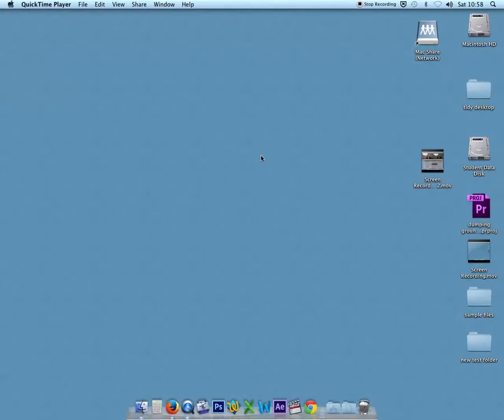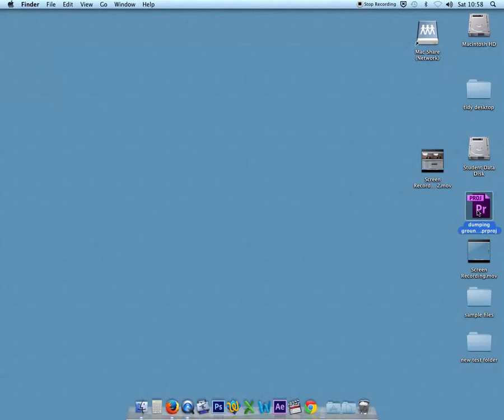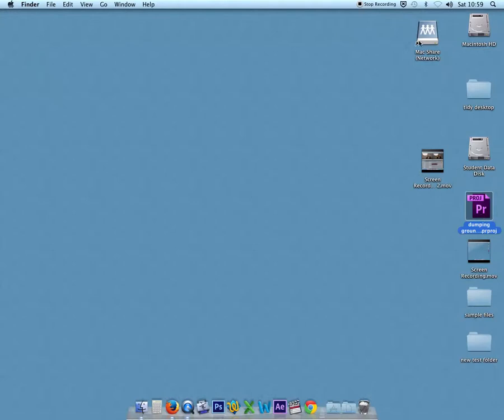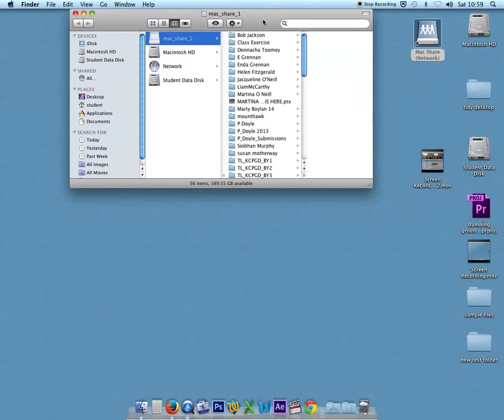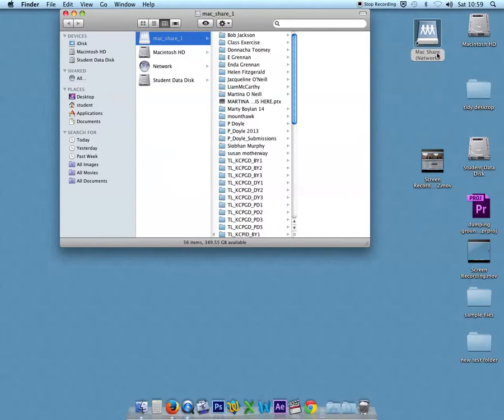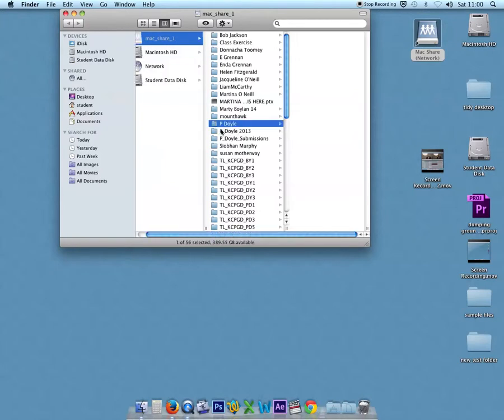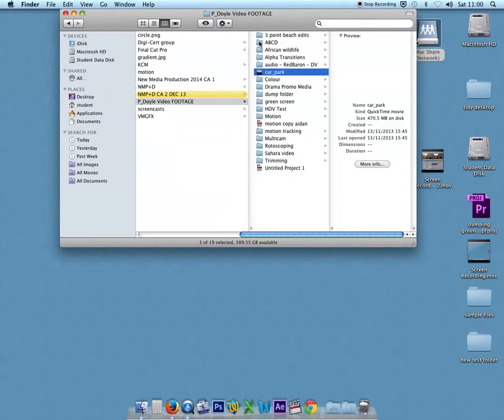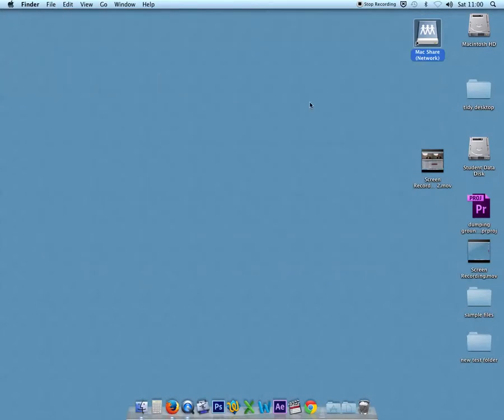2 mac share college only